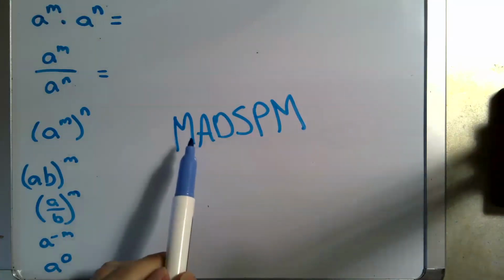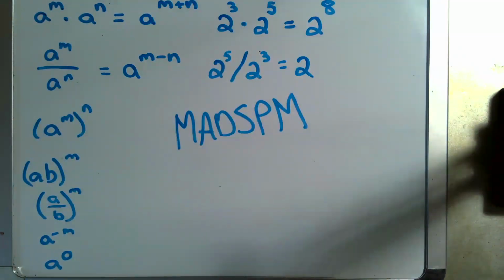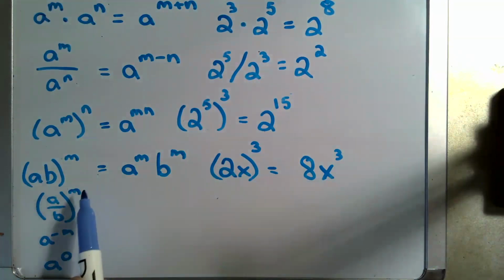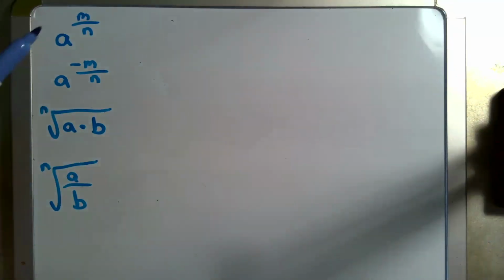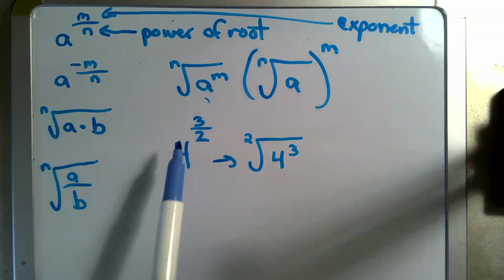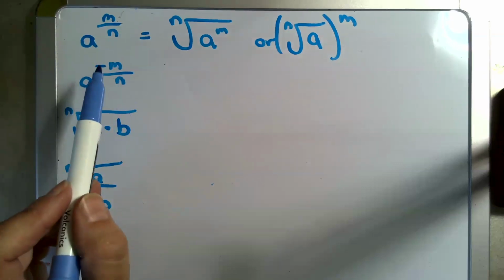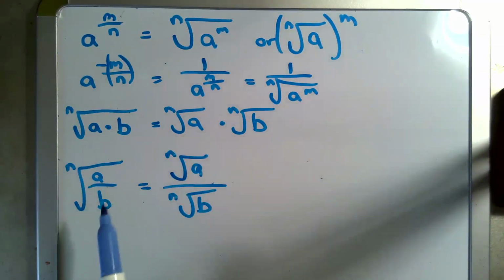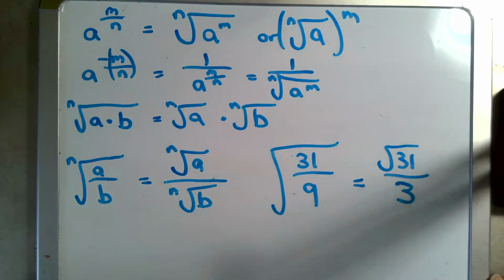Rules of Nth Roots and Rational Exponents (Fractional Exponents)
This video gives a good review of the basic properties of exponents and then extends that into the properties of nth roots and Rational exponents (also known as Fractional Exponents).  Gives the rules using variables but then also gives numerical examples and demonstrations.